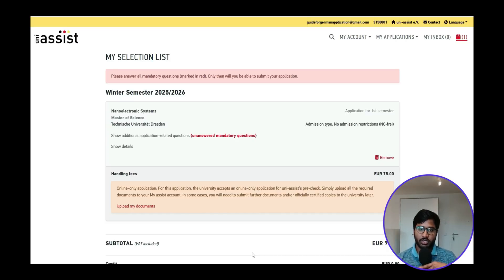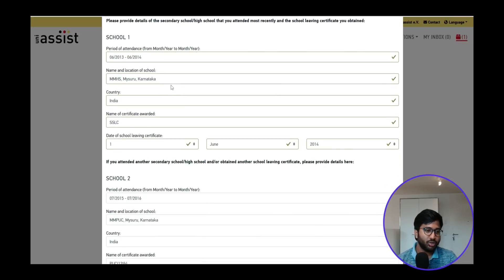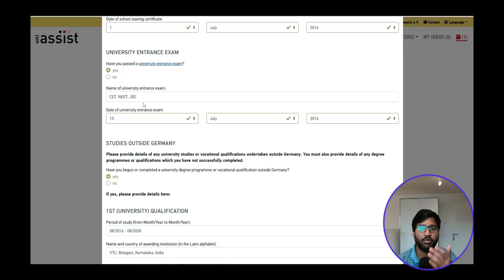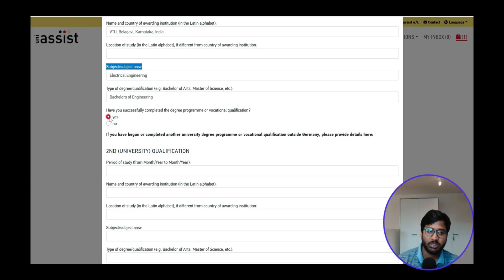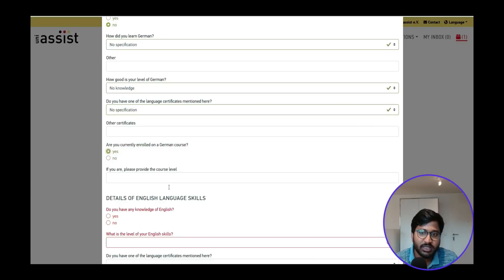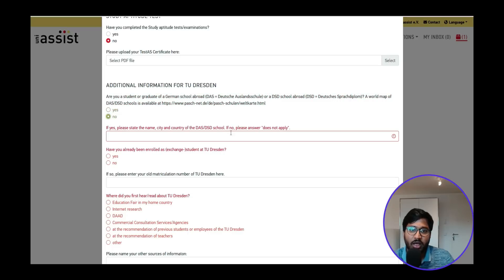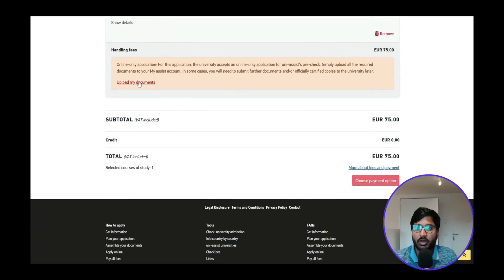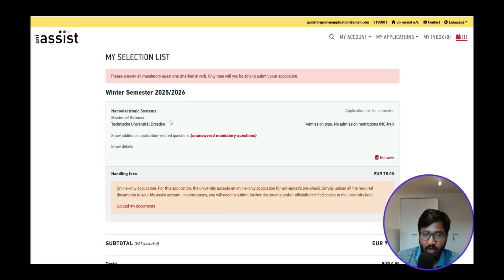HOW TO APPLY | MSc NANOELECTRONIC SYSTEM | TU DRESDEN | PART 3 | FILLING & SUBMITTING VIA UNI-ASSIST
In Part 3, I guide you step-by-step through filling out all the educational details, uploading the required documents, and finally submitting your application via Uni-Assist for the Nanoelectronic Systems MSc at TU Dresden.

Watch this to complete your application with confidence!